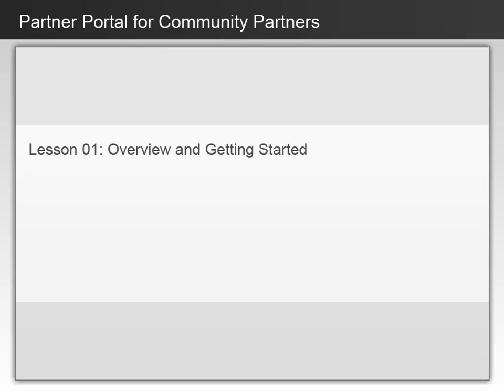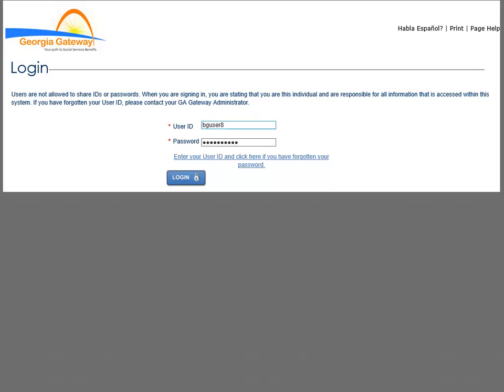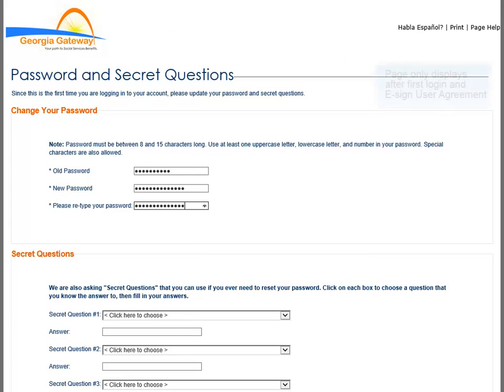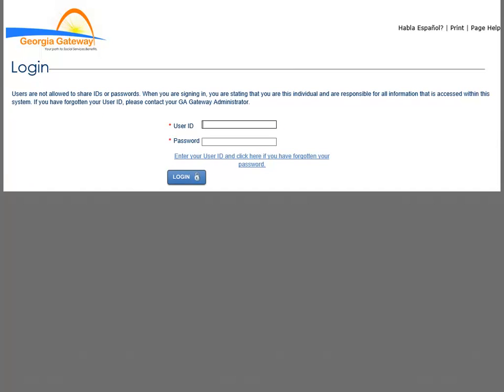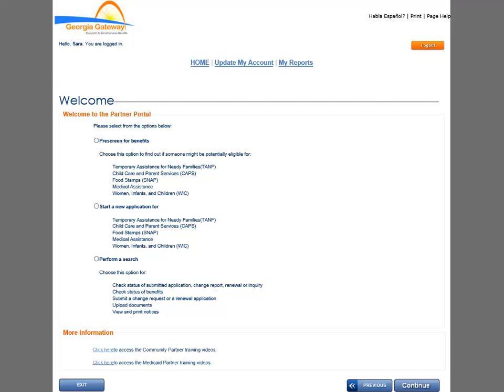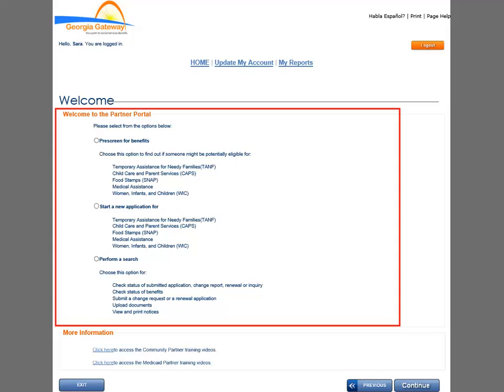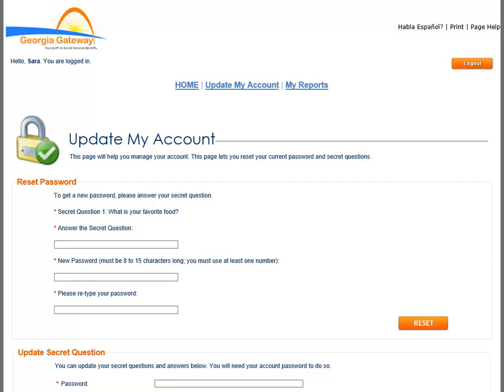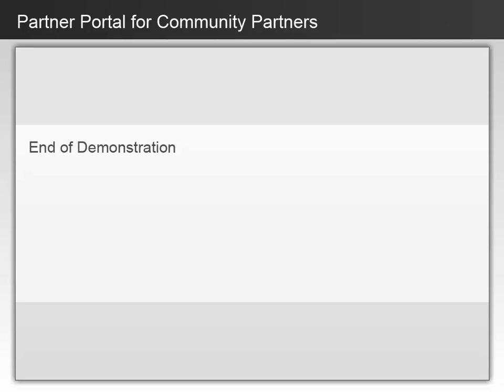Community Partner Web-Based Training Lesson 01 v1 2